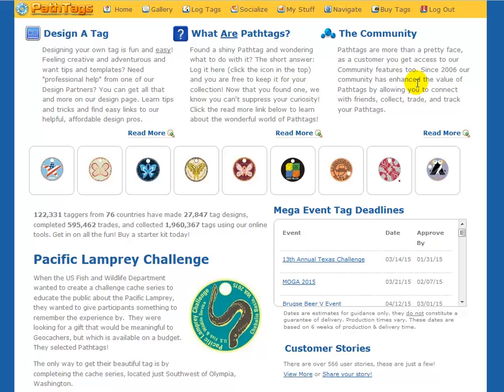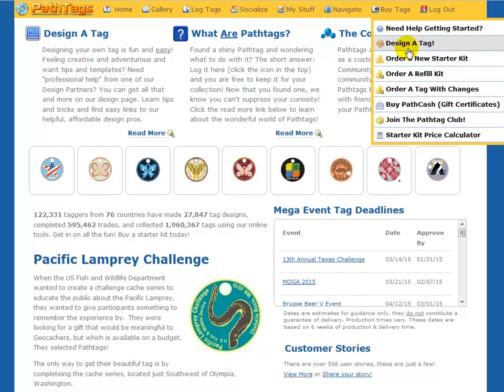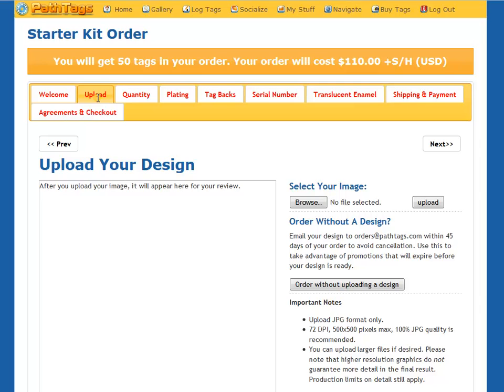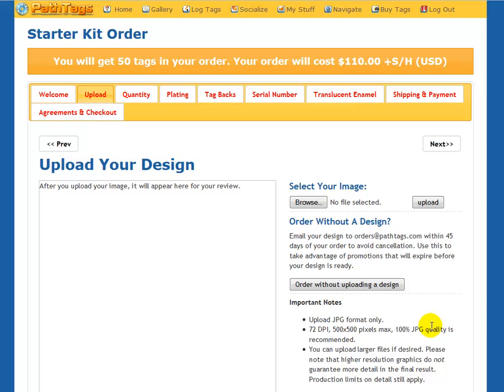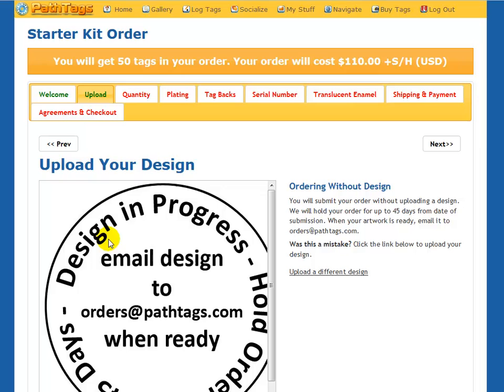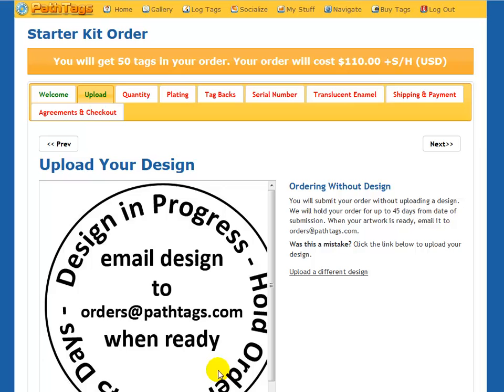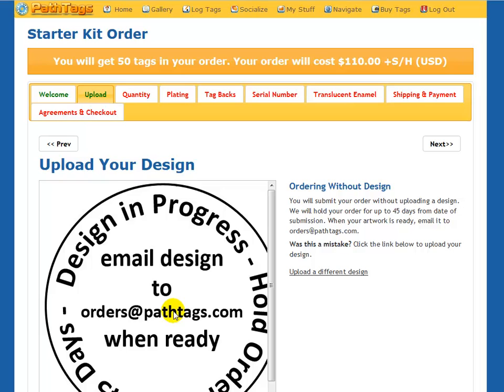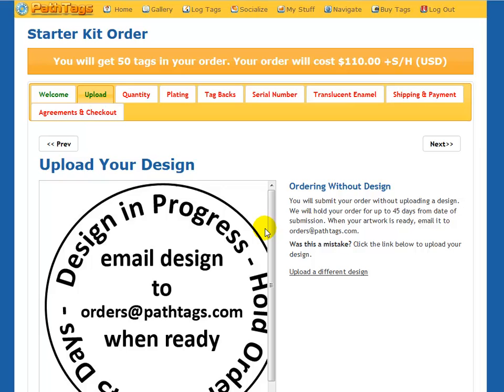6.0 Order a Starter Kit Without A Design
Ever see a great special you want to get in on but don't have a design ready to go?  Use this pro tip to get the promo and give yourself up to 45 days to finalize the order.